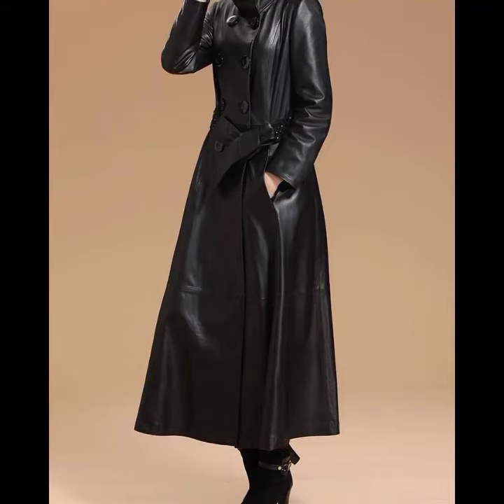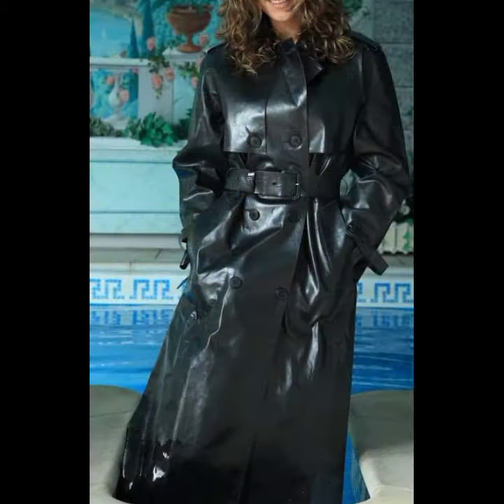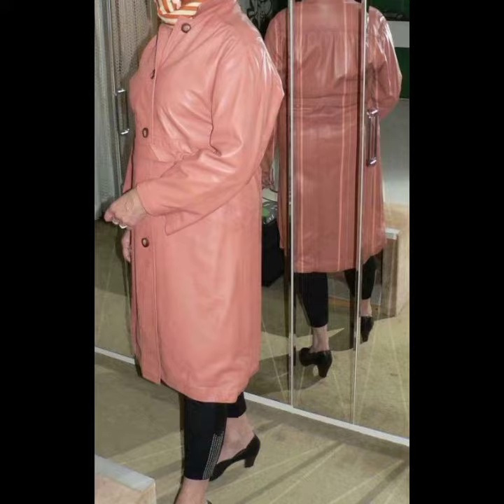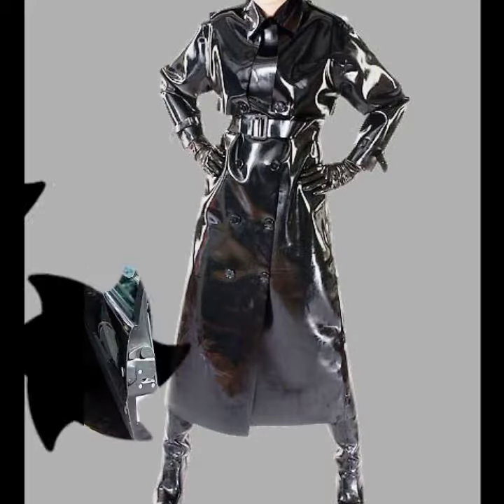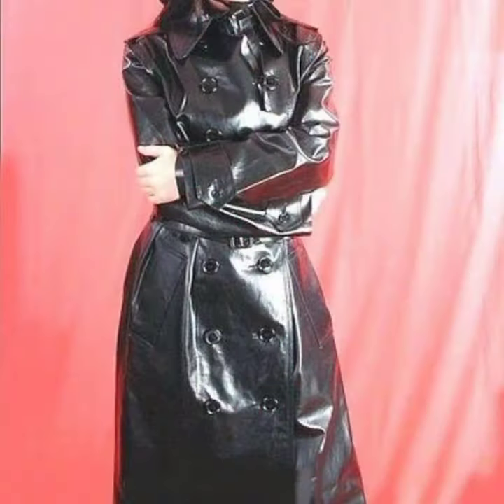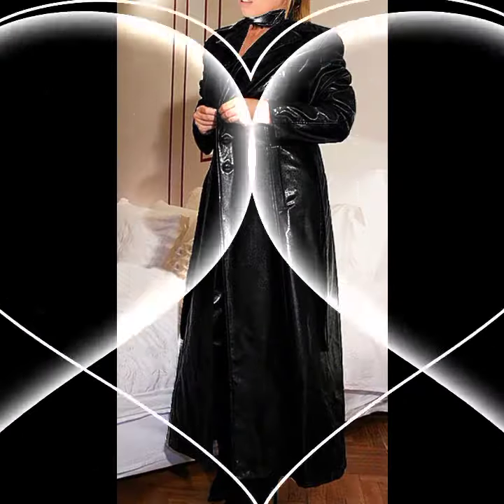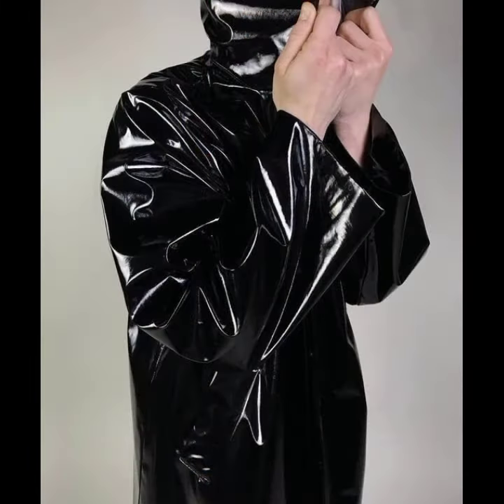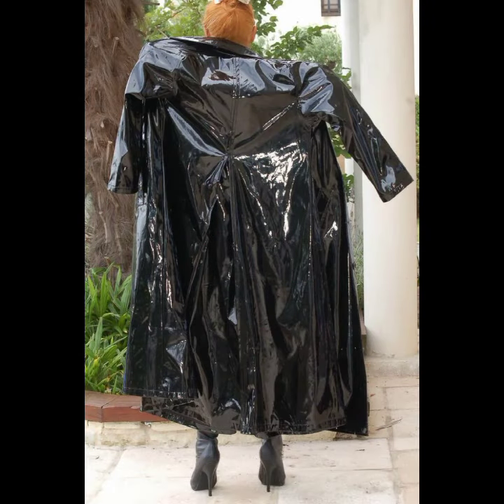Vintage Collection Of Women Stylish Latex Long Coat Design